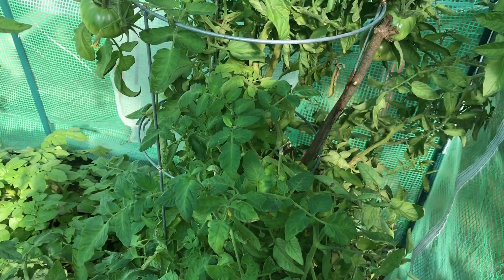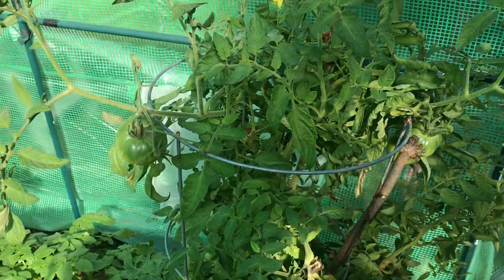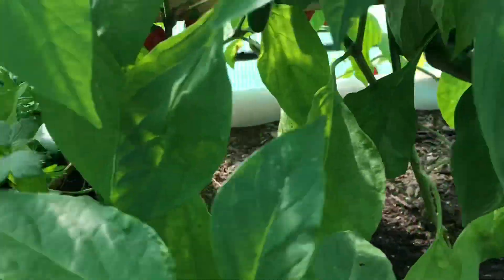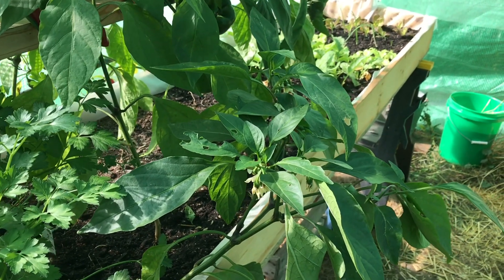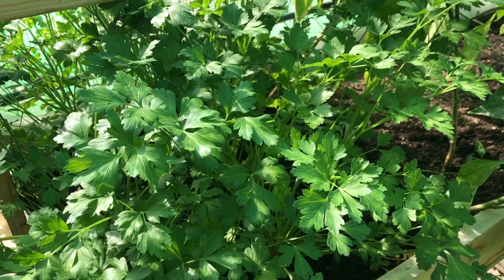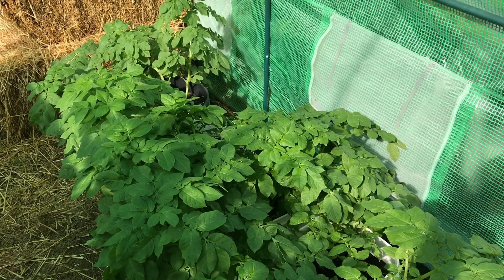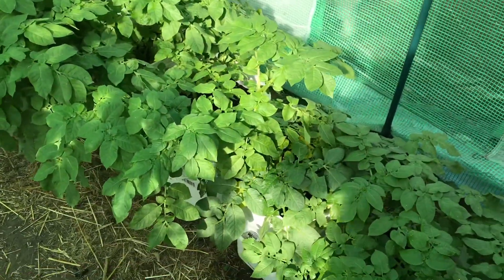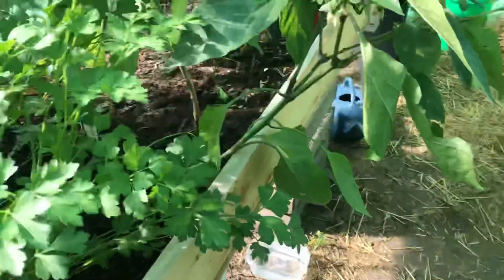Fall Greenhouse.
What I’m growing in my fall greenhouse.